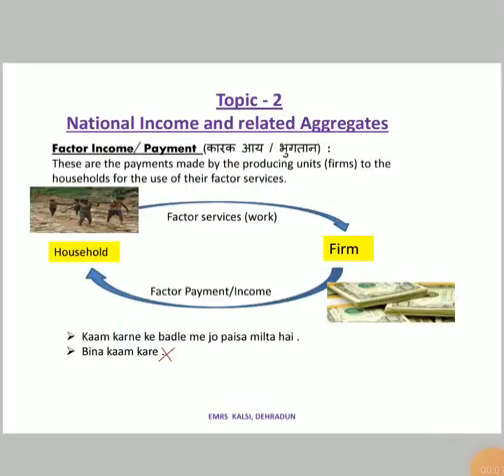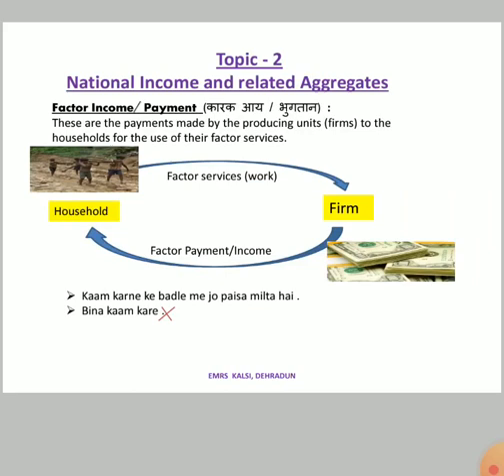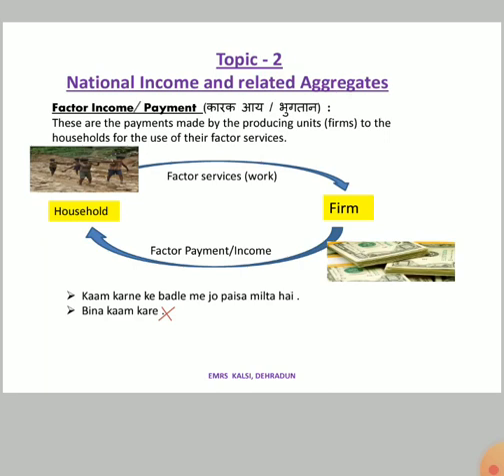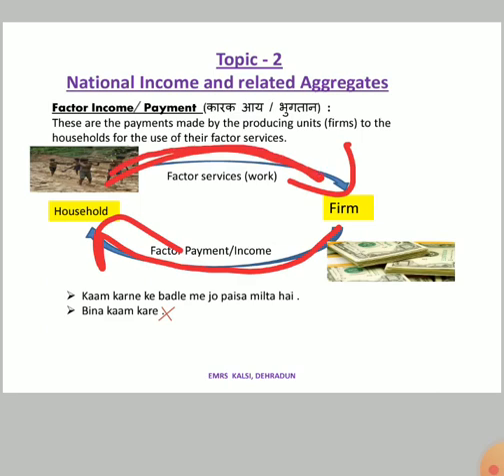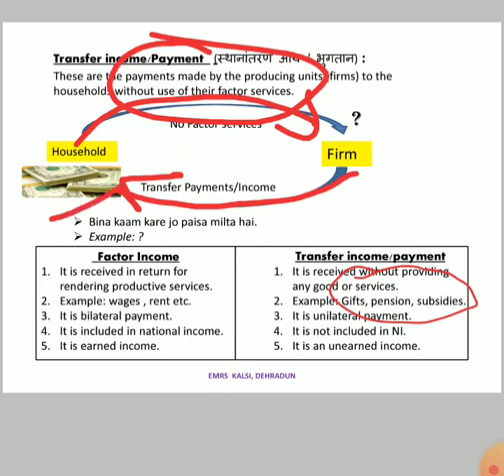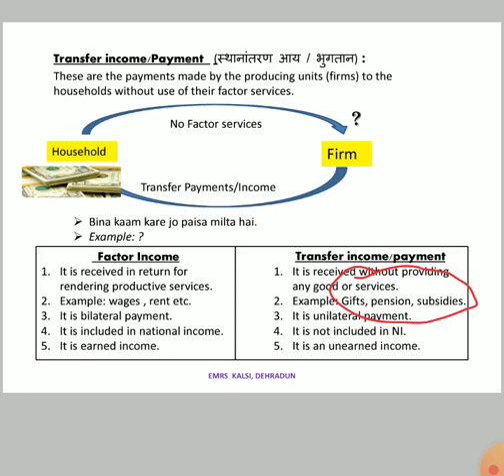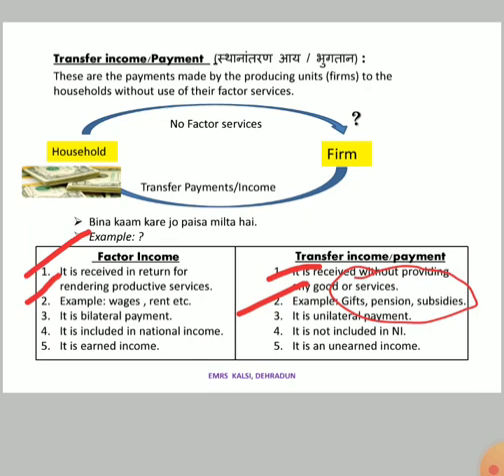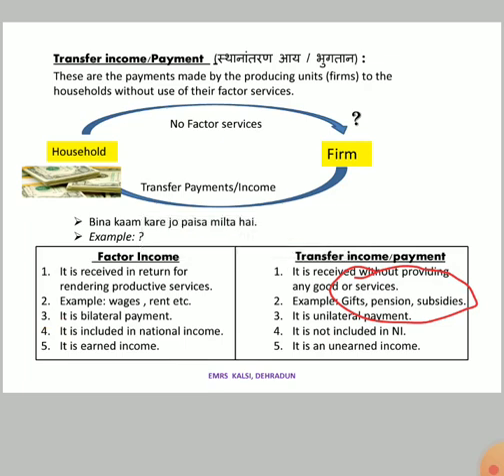MACRO/P1/ factor income, transfer income